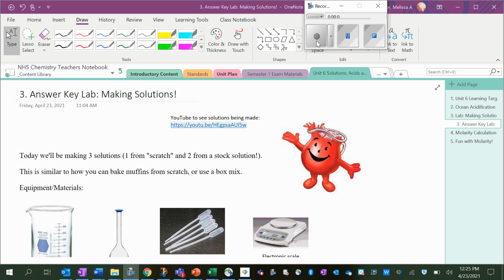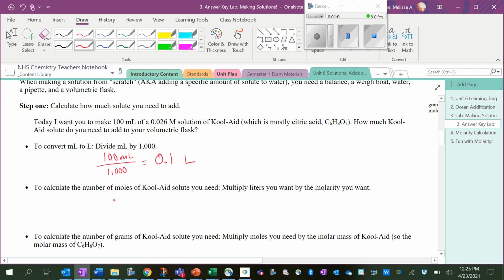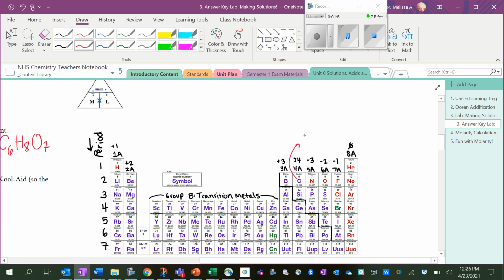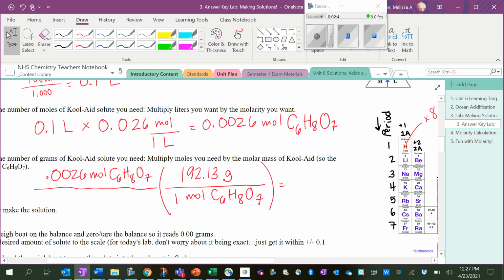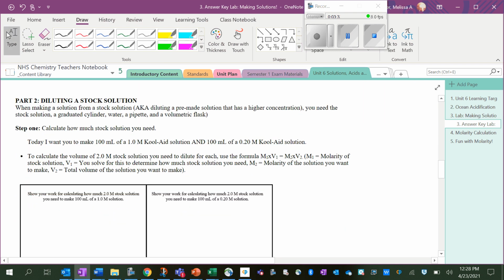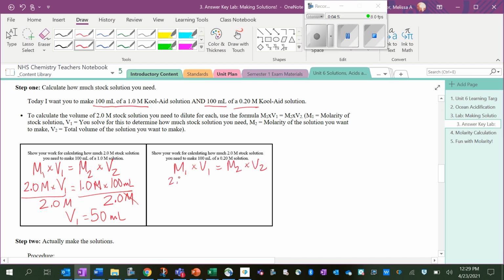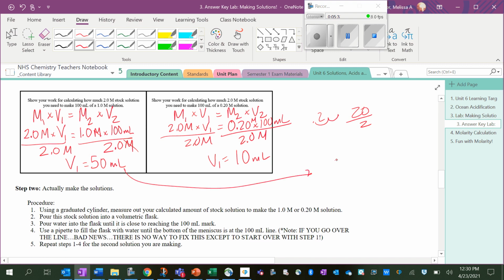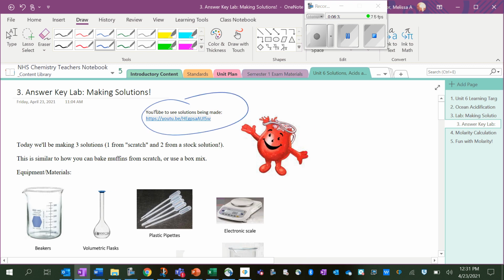Calculations for Making Solutions